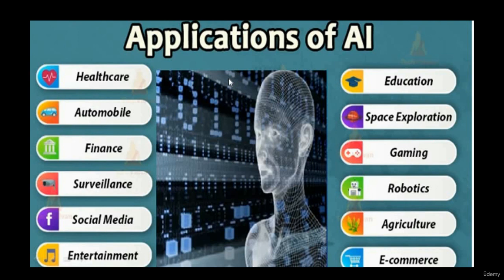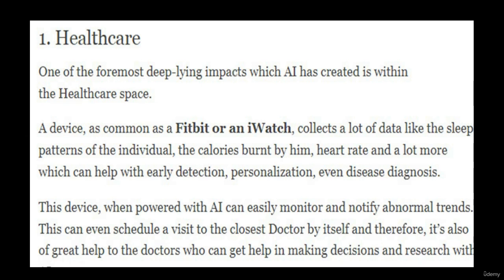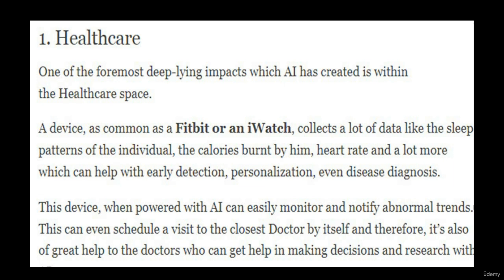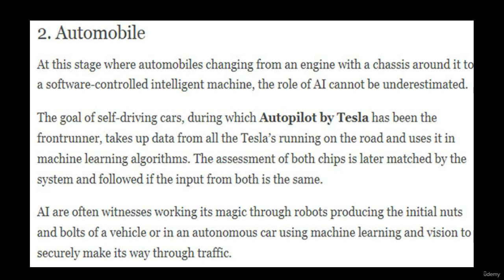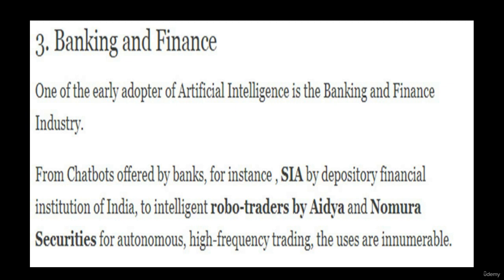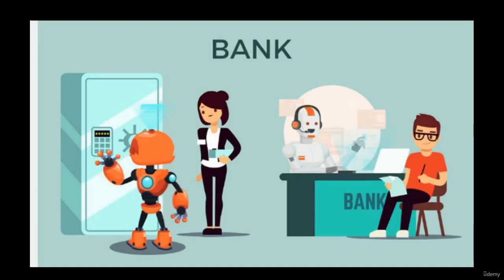Understand ChatGPT || The Artificial Intelligence - 2. What is Artificial Intelligence Application